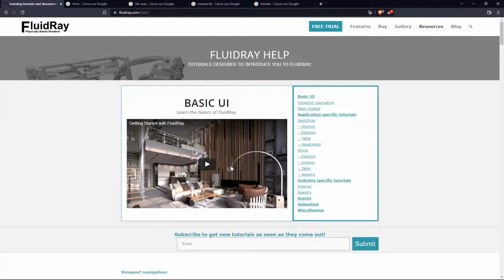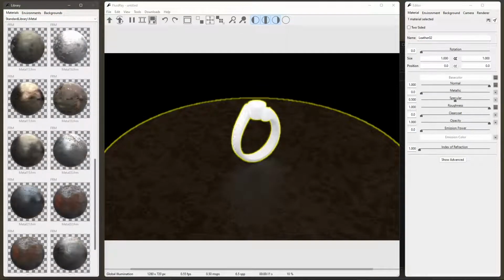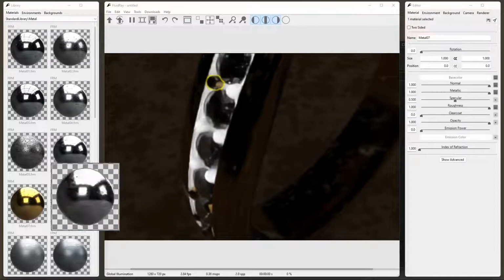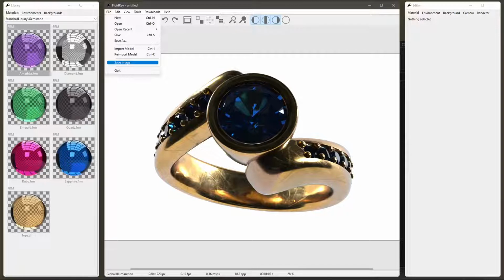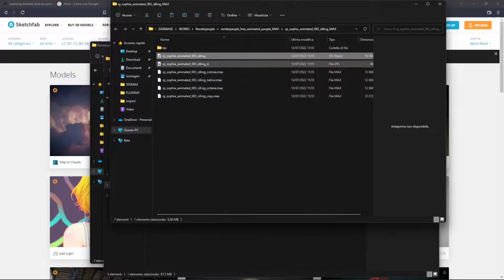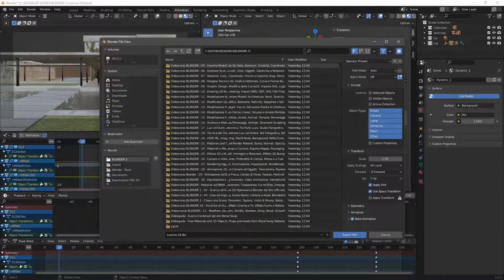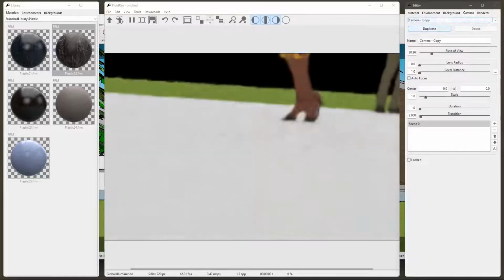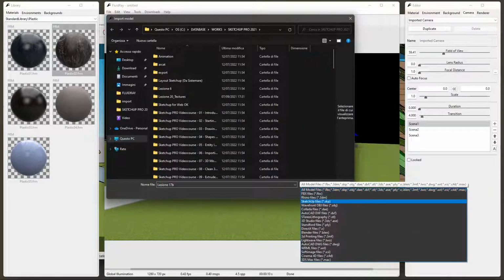FLUIDRAY Videocourse - 03 - Import 3D Files From Rhino, C4D, Blender, Geometry, Materials, Animation